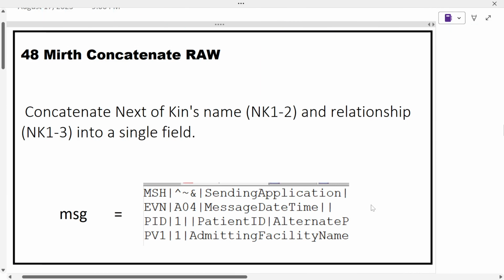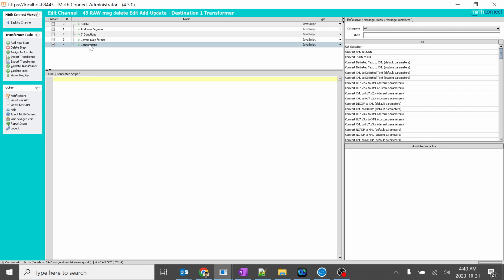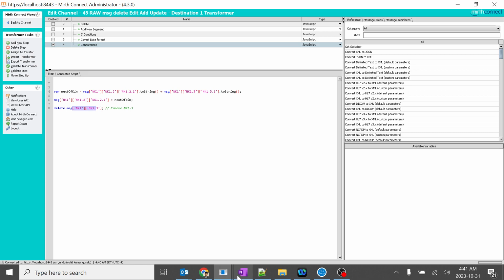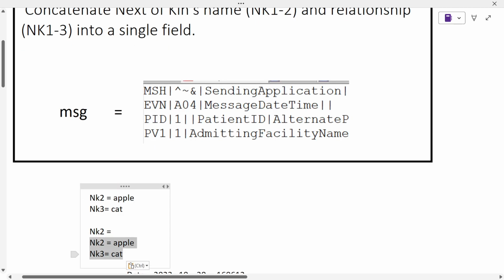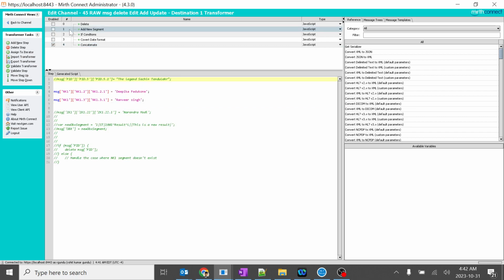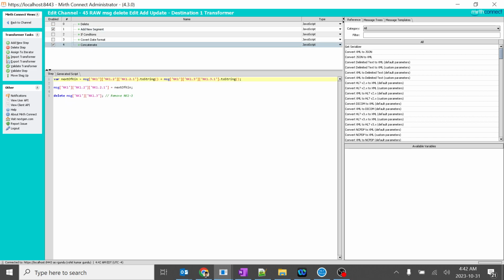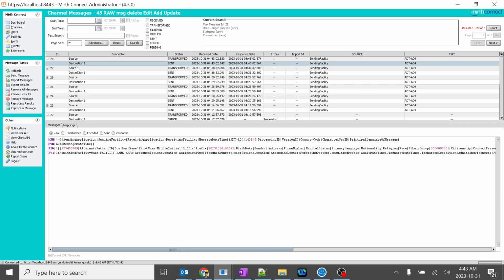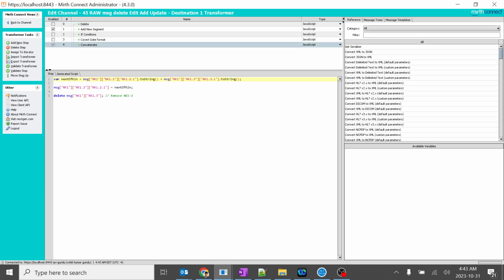49 Mirth Connect Concatenate Next of Kin's (NK1-2) and relationship (NK1-3) into a single field.